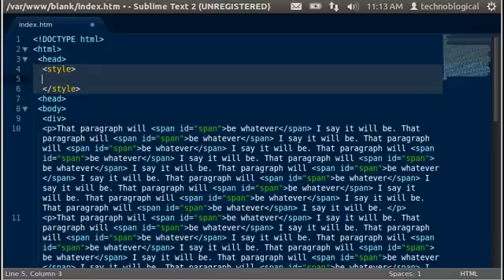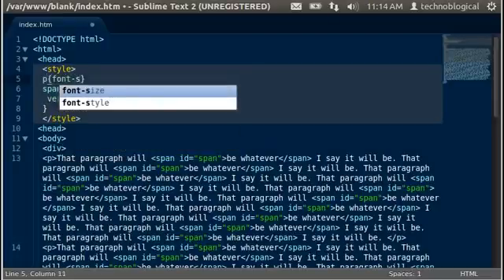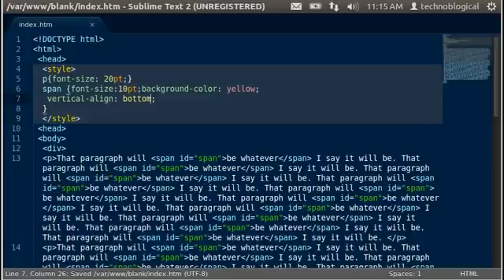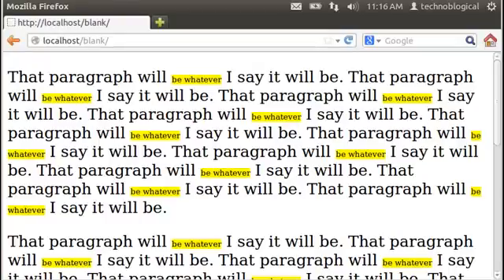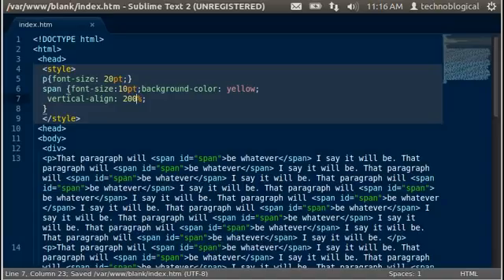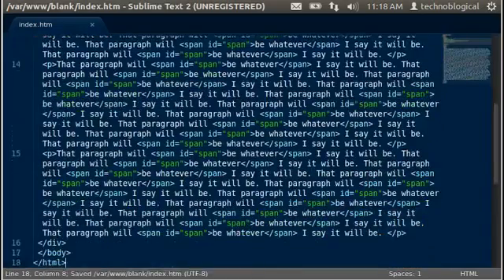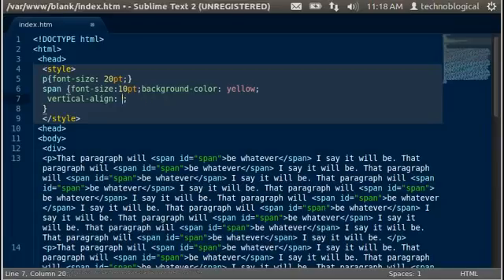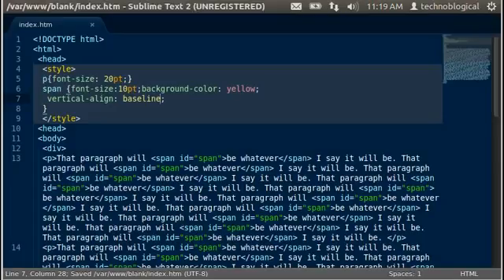CSS how to vertical align thewebclever.com